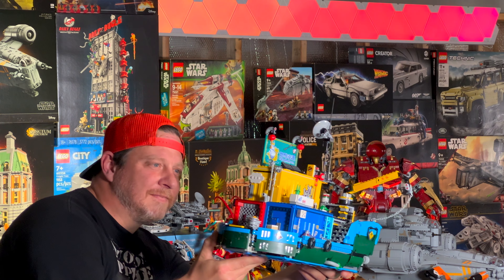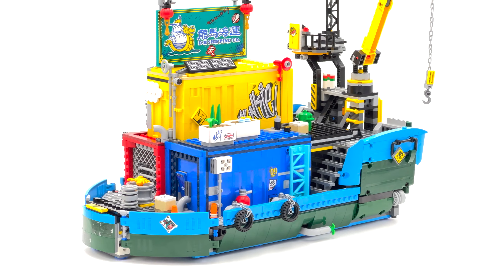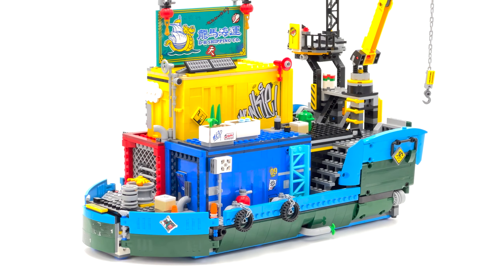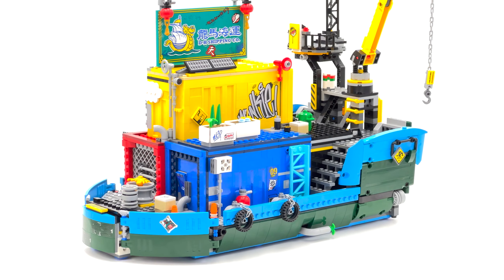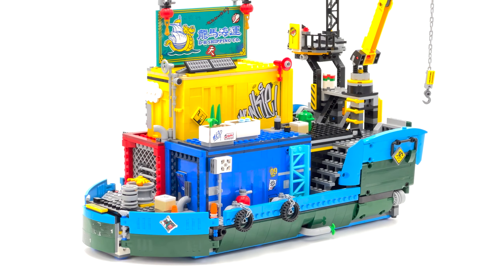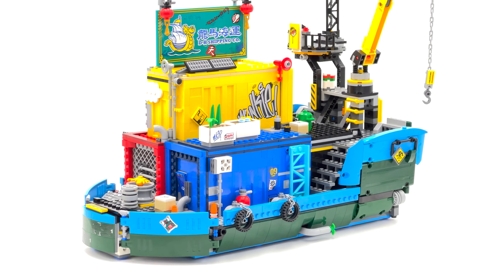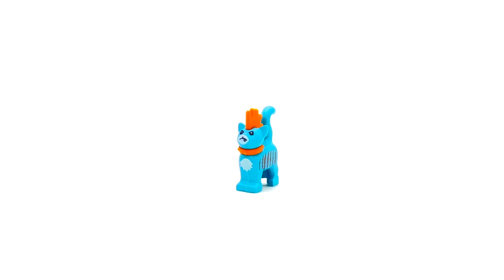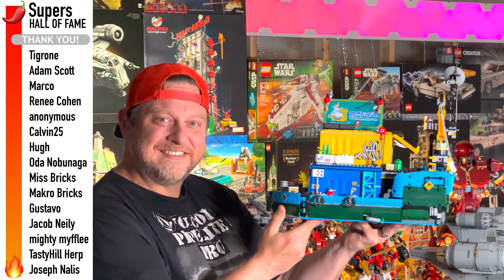LEGO MK Monkie Kid's Team Secret HQ reveiw! A real fine ship 80013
A personal review and thoughtful look at LEGO Monkie Kid's Team Secret HQ set 80013 with 1959 pieces! * This includes 7 minifigures with weapons, plus Sandy and Mo the cat figures. This LEGO boat/ship opens up and can be divided up for easy access. There is a great detailed living area, workshop, mech and more.

Please consider supporting addshot! There are many ways you can help this channel! Your support will go directly toward making more awesome content. Thank you. - Ian

STUDIO EQUIPMENT

Wireless Mic
Camera Slider
Camera Slider Motor